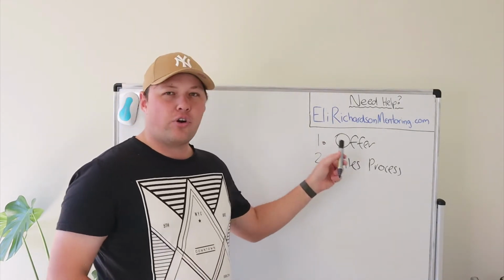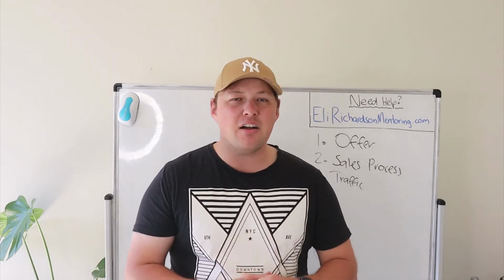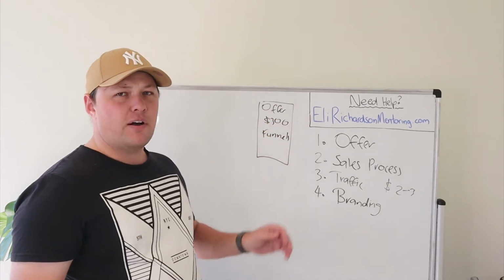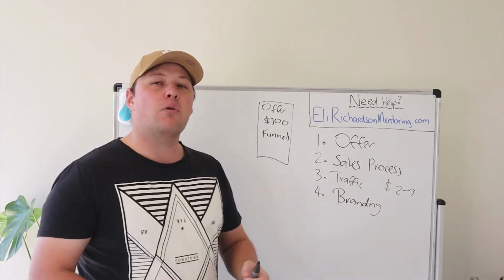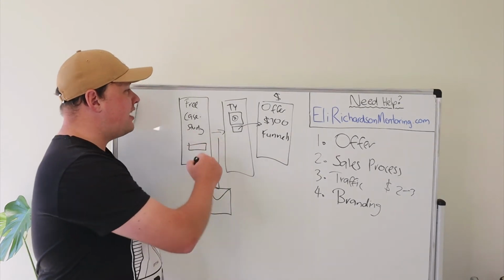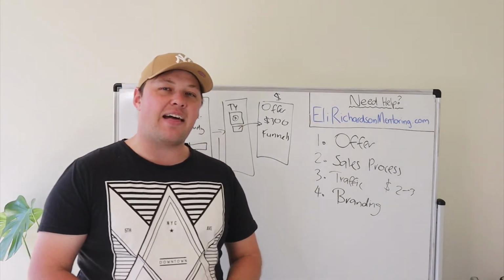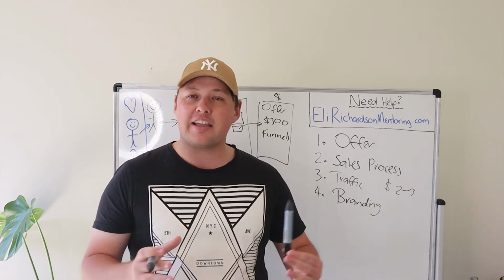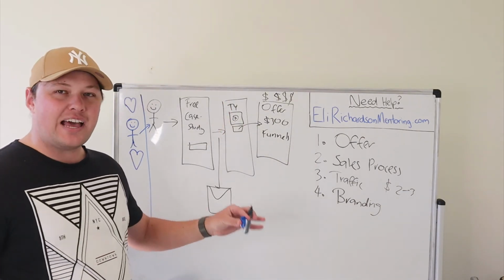Day 4/30: The 4 Components Of A Successful Business